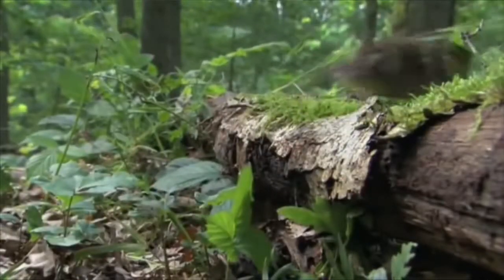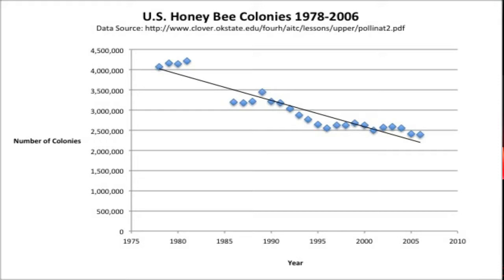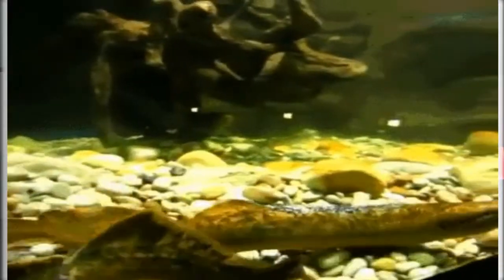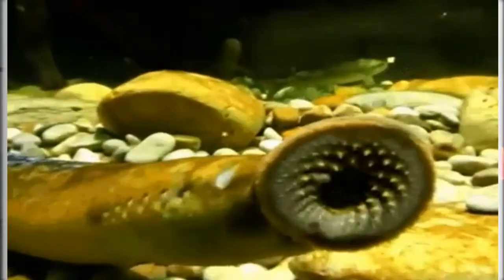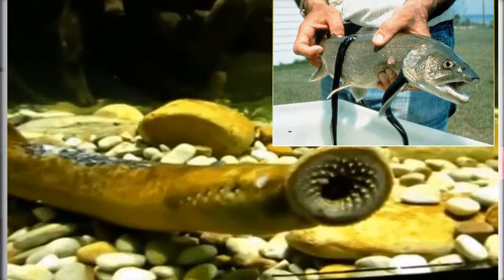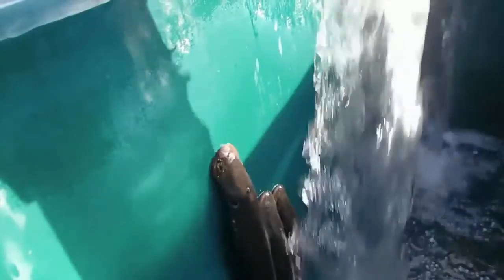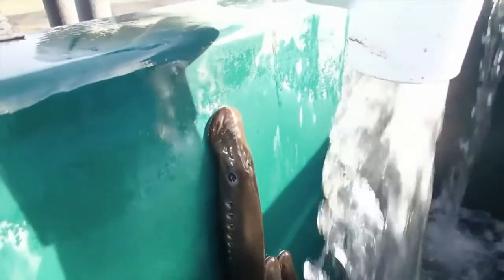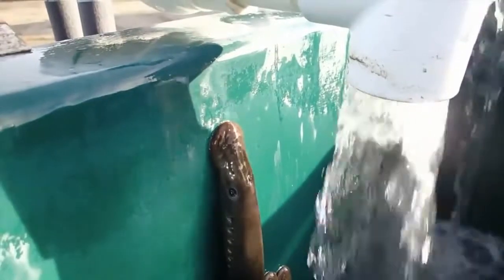What is Zoology?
{Lesson 1} What is Zoology or Animal Biology? Do your kids love animals? In this first video of an 11 lesson series learn more about what zoology is. This video lesson is geared towards students in upper elementary, middle school, and older. We will discuss why zoology and zoologists are so important, including a bit about honey bees, emerald ash borers, and lampreys in the great lakes. We also briefly talk about jobs that are available for people interested in animals and zoology. Also don't forget to checkout our next videos about animal classification and the major groups, or phyla, of animals!